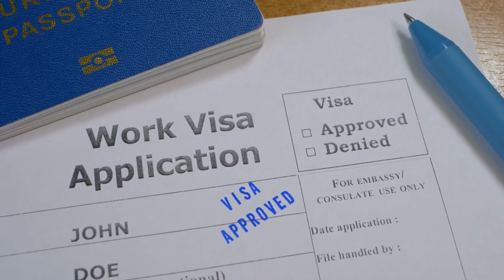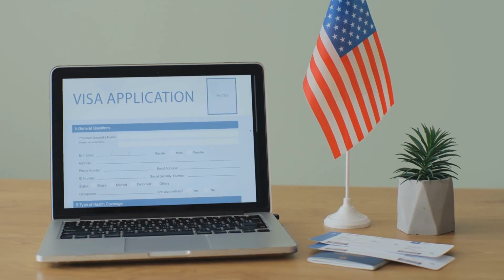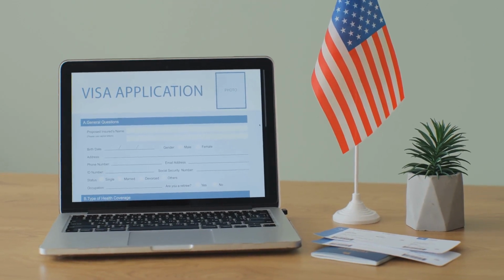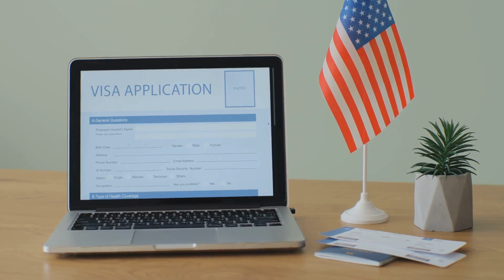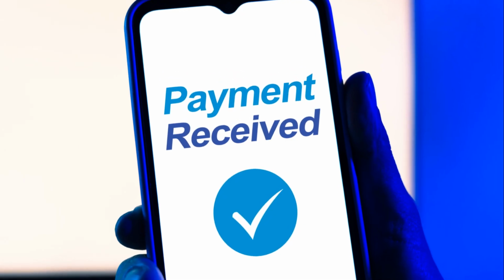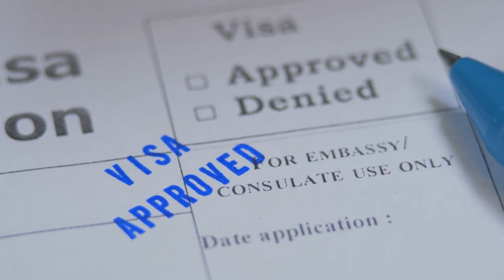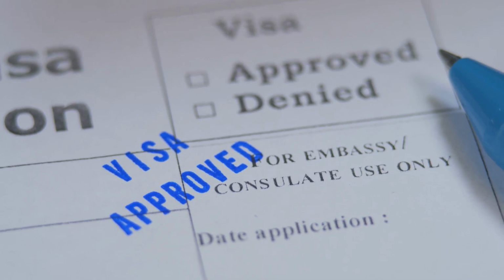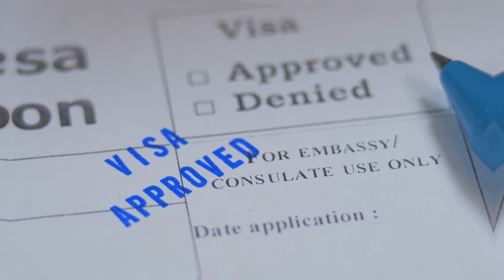STOP Making These 3 HUGE Mistakes with Your Vietnam E Visa Application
Planning a trip to Vietnam? Our latest video is your ultimate guide to applying for a Vietnam e-visa via VietnamVisaOnline.org! We’ll walk you through each step, from filling out the application form to submitting your documents, making the process hassle-free. Whether you're a first-time traveler or a seasoned explorer, this tutorial will ensure you get your visa quickly and efficiently. Avoid common mistakes and get ready for your adventure with ease.